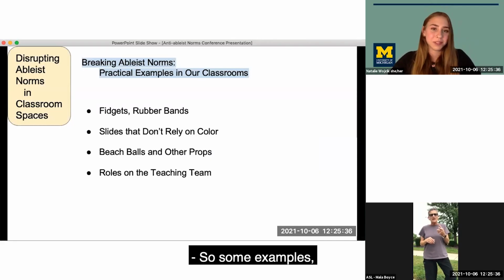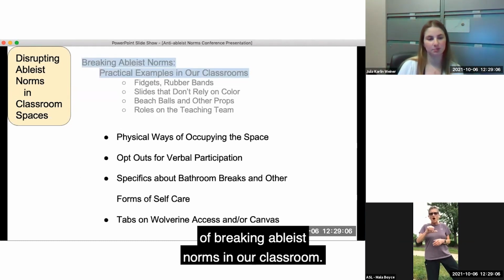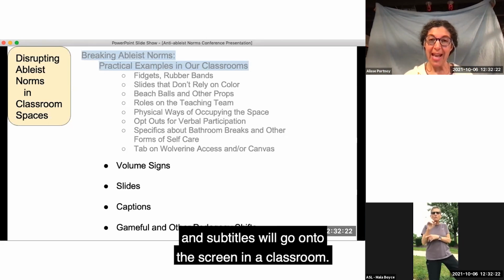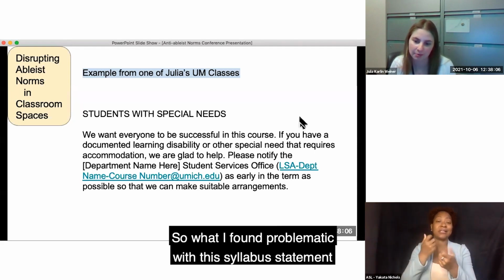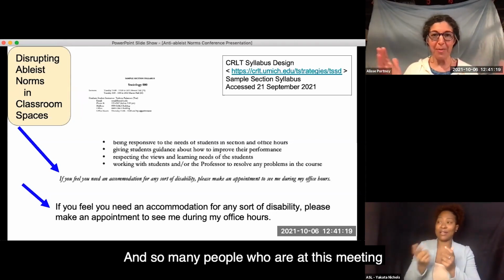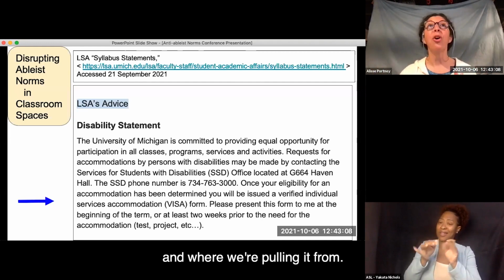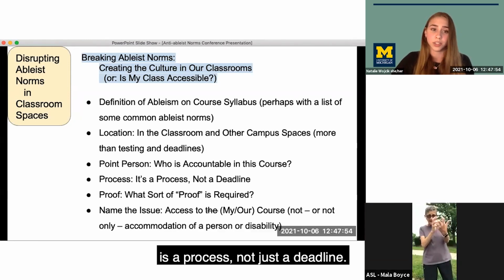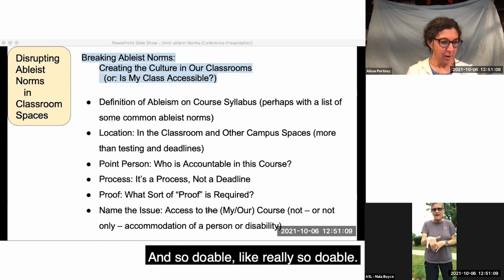Seeing Invisible Disabilities in the Classroom